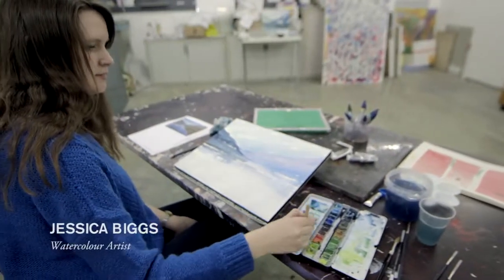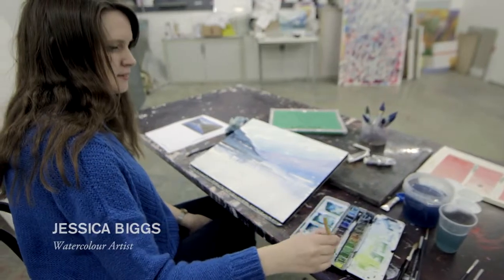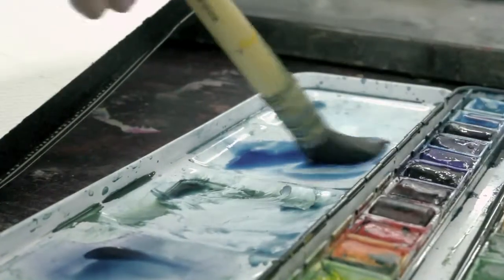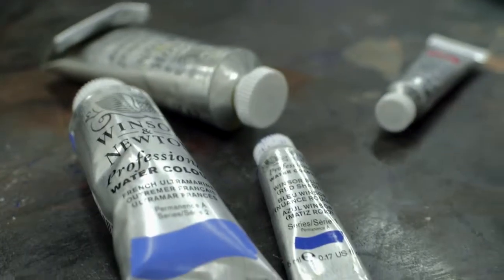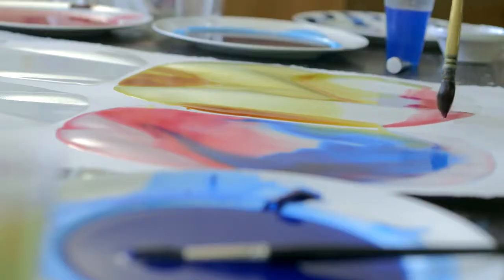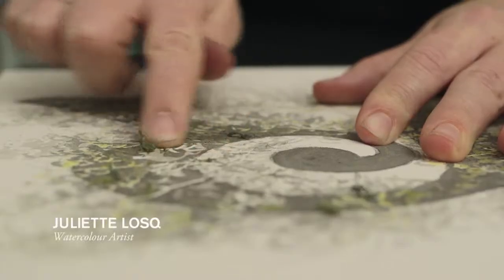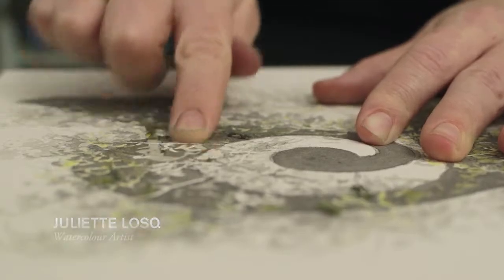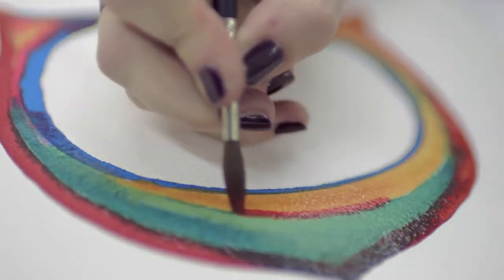W&N AND ARCHES THE PERFECT MATCH